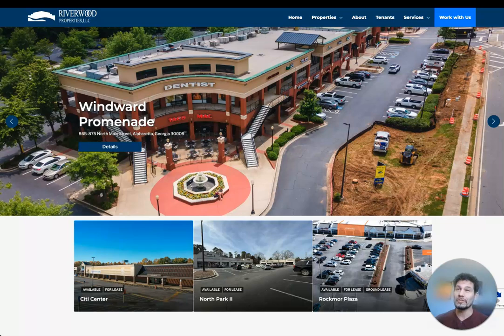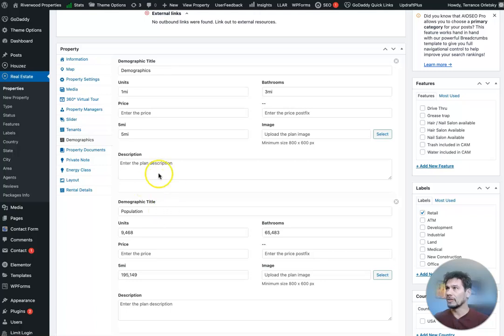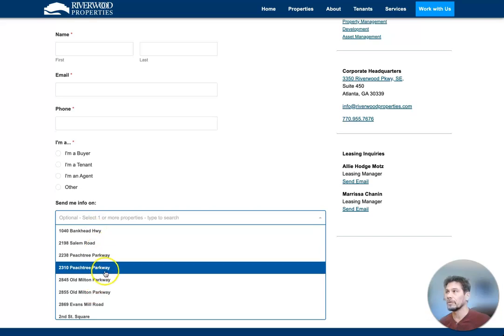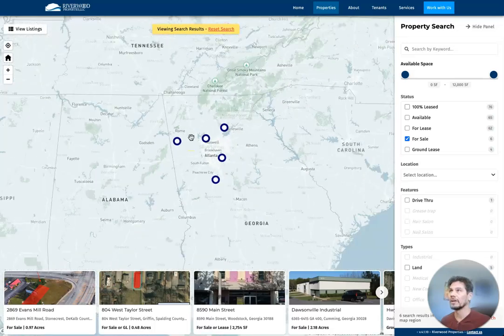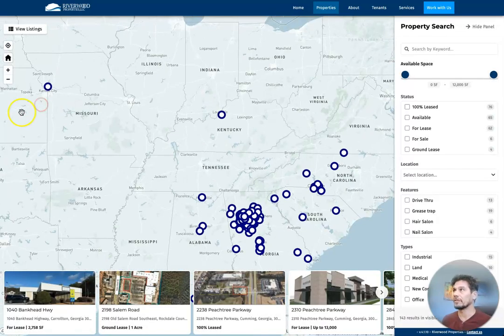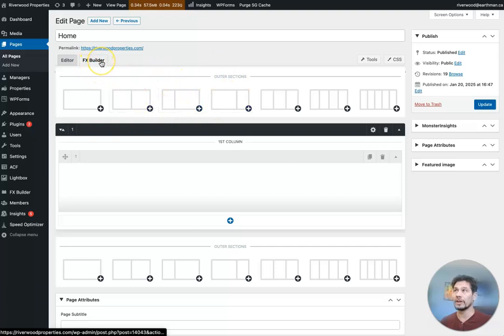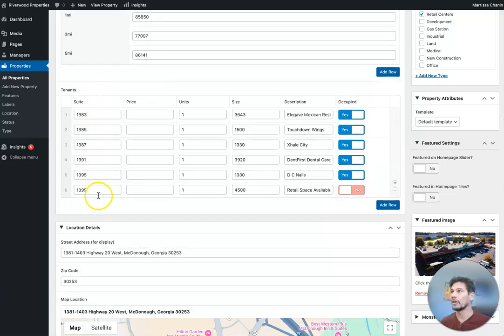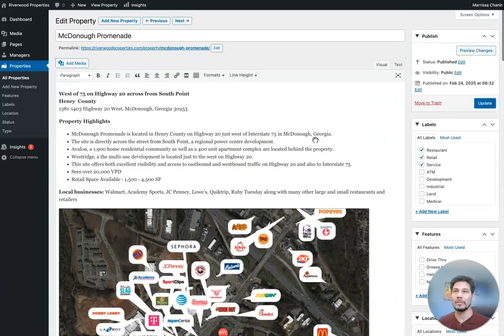Riverwood Properties - Earthman Media WordPress Site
Earthman Media (Terrance Orletsky) recent rebuild of a Commercial Real Estate site, new WordPress theme with an optimized ClassicPress build, featuring a custom React Application for Mapbox view and Property filtering.